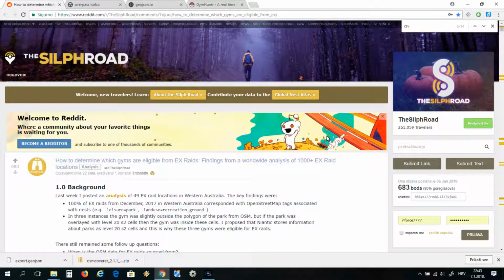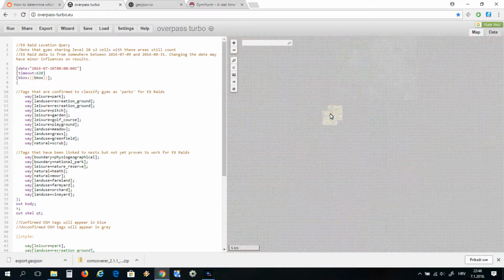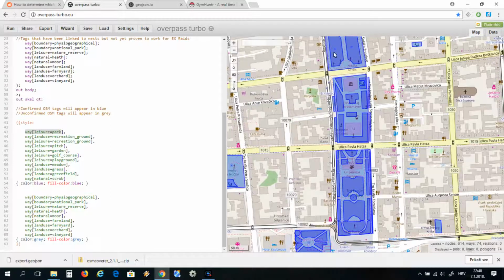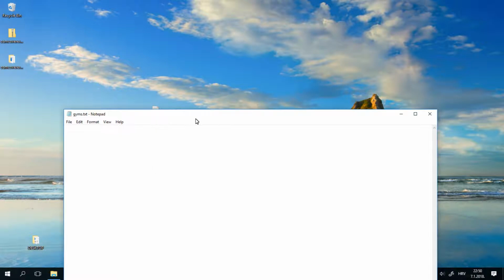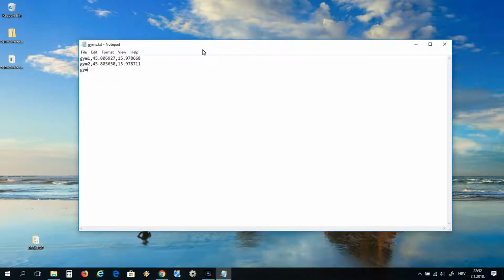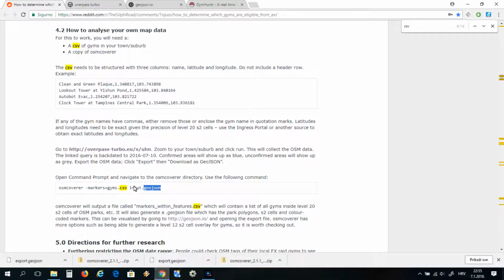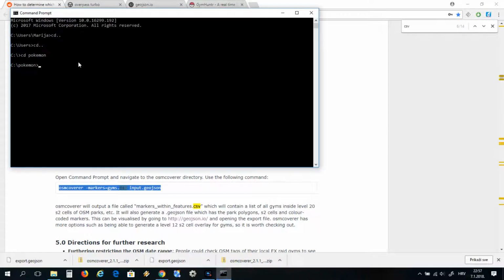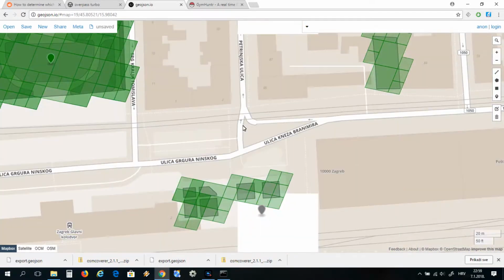Pokemon go - determine which gyms are EX raid gyms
Hi!
In this tutorial i made a step by step instructions How to determine which gyms are eligible for EX Raids in Your area.

by Tntnnbltn  Great work!